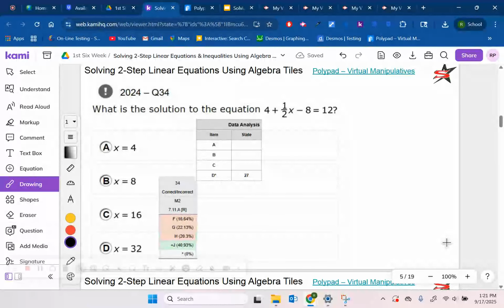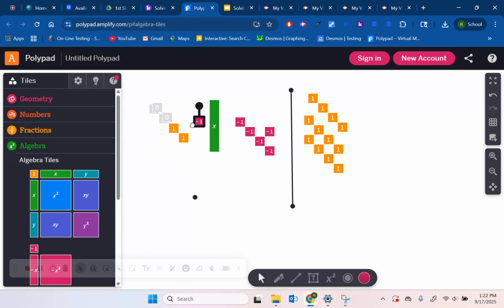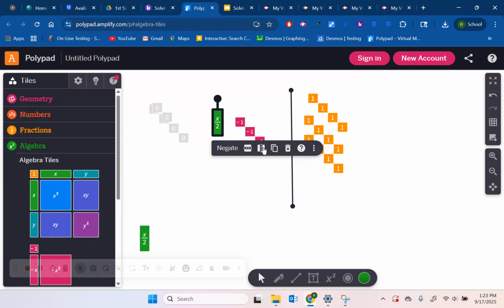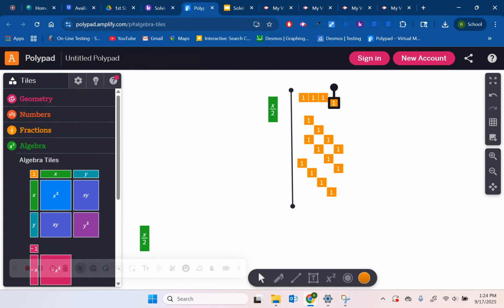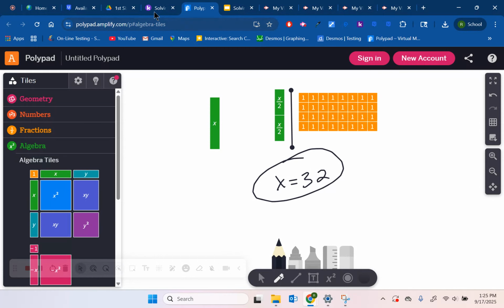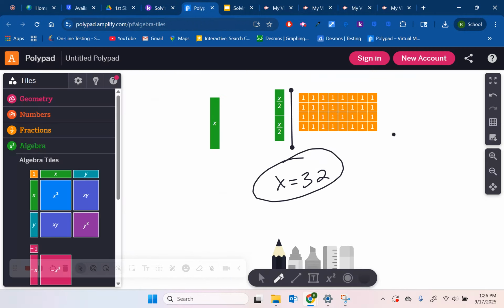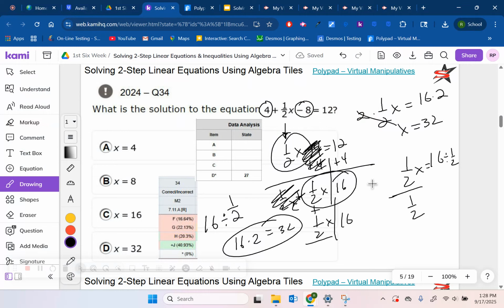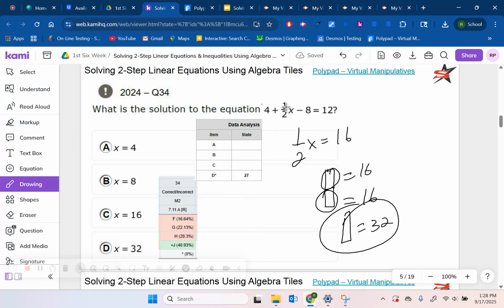7.11A - 2024 Q34